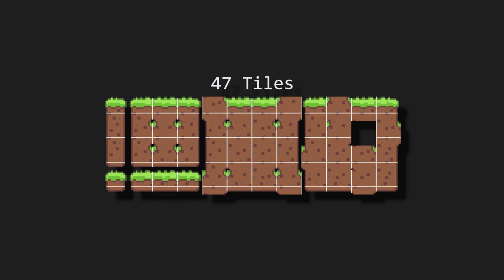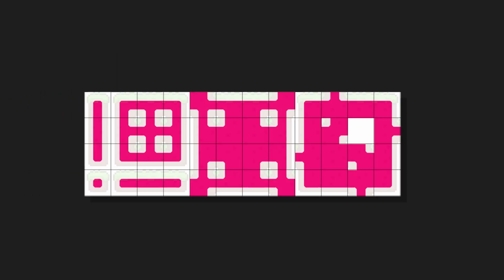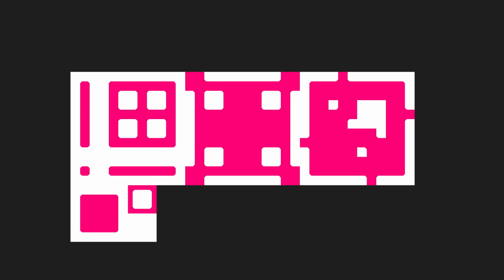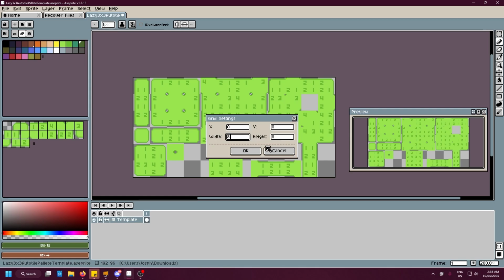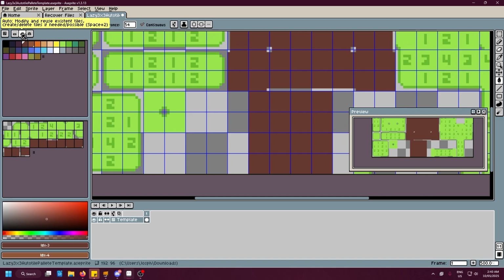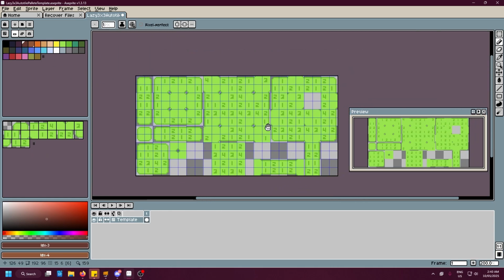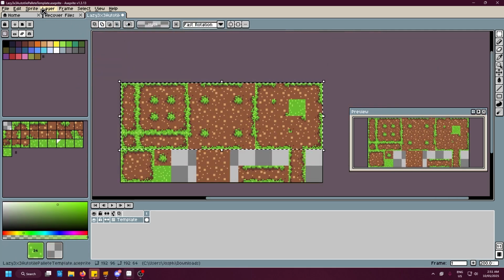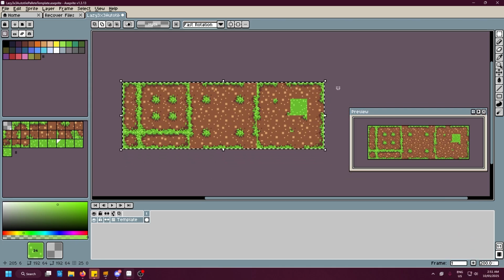Draw Tilesets faster with subtiling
Check out @jesscodes video on the dual tile system, where I got a lot of inspiration for this video from.

Don't forget to turn on subtitles especially for the later half of the video, I left some notes in there that could be helpful.